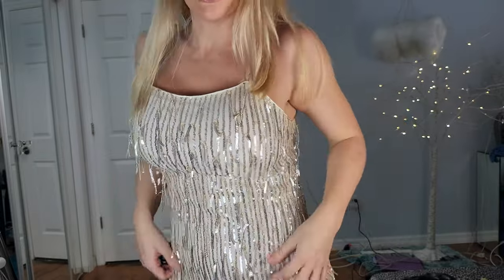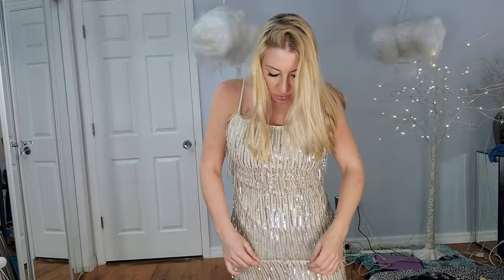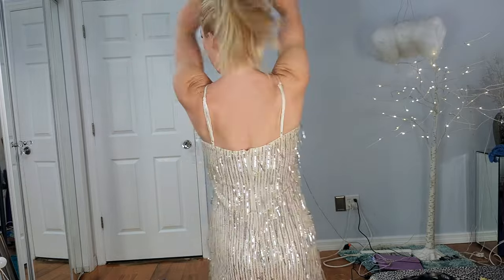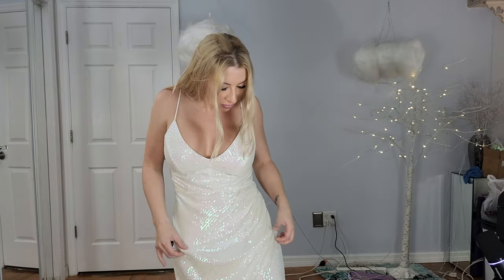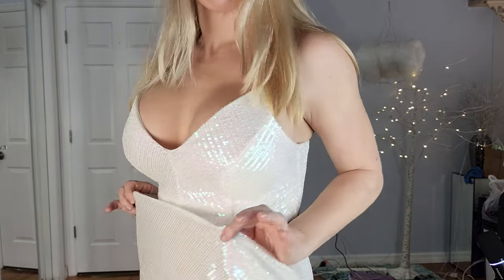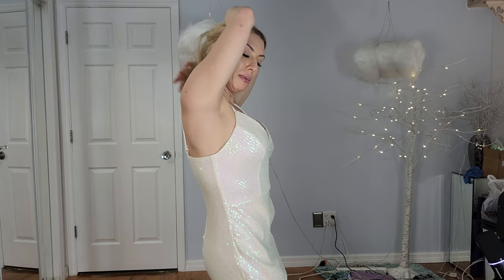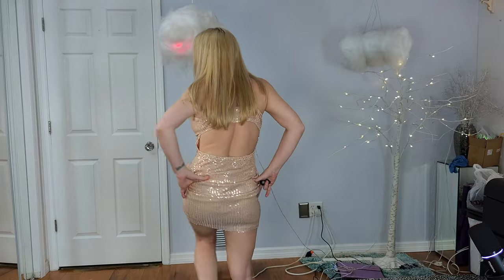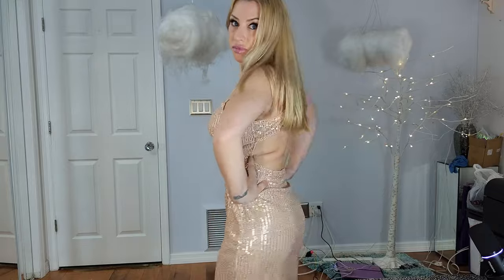Date Night Hot Dress Try On Haul